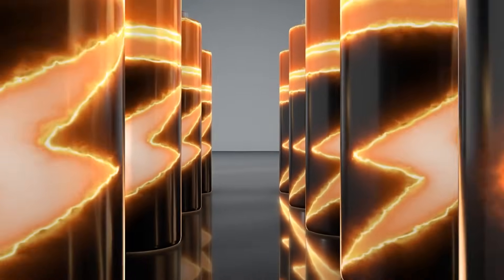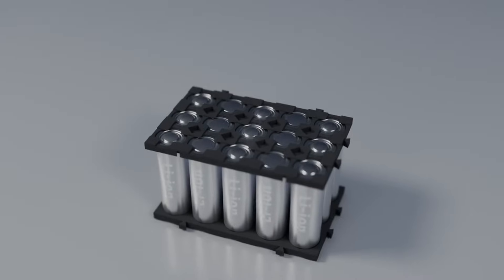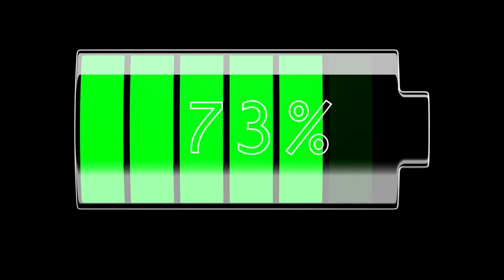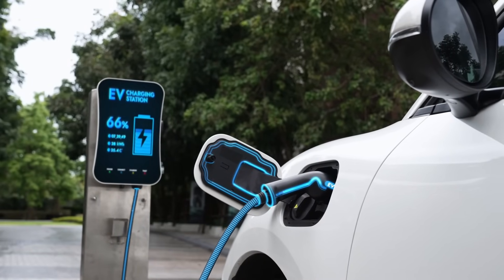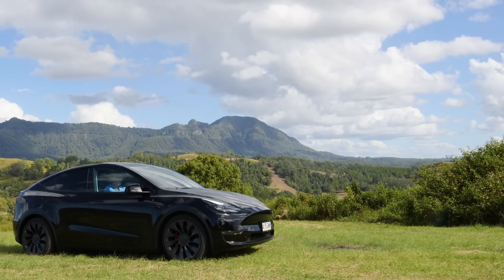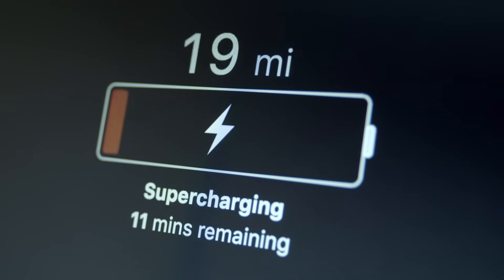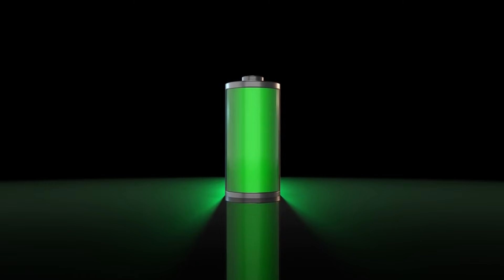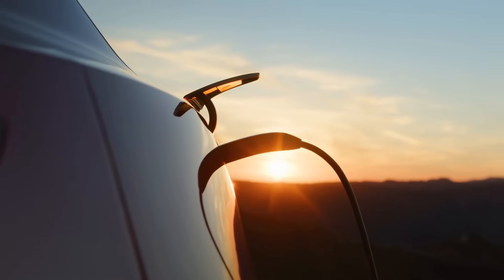Tesla's Juniper Model Y Secret: New Battery Tech That Will Shock You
Today, I embark on an investigative journey into the heart of Tesla's Model Y "Juniper" refresh, more precisely its revolutionary new battery. The Juniper Tesla Model Y is expected to enter the mass-production in mid-2024 with a new battery. This technological marvel whispers promises of unprecedented range and charging speeds, poised to propel the Model Y even further ahead in the EV race.

Indeed! Two captivating contenders vie for dominance. The M3P battery, imbued with the Model 3's athletic spirit, hints at a 20% range surge and electrifying charging times. For those who crave performance, it's a tantalizing proposition.

Yet, the CATL LFP battery enters the ring with a different kind of swagger. Its endurance is legendary, promising years of unwavering range alongside rapid charging capabilities. And let's not forget the potential for increased affordability, a boon for aspiring Model Y owners.

But these whispers of greatness spark inevitable questions. Will the M3P battery's power come at a premium? How will the LFP battery's influence translate across different Model Y configurations? And most importantly, can the Supercharger network handle the anticipated charging blitz?

These are precisely the enigmas we must ponder and dissect. So, esteemed viewers, we invite you to join the discussion! In the comments below, let your voices be heard:

Which battery ignites your enthusiasm: the M3P's performance prowess or the LFP's long-lasting allure?

What charging speed dreams dance in your head? Do you dare hope for 250kW, or even the mind-boggling 350kW?

And finally, do you share our concerns about the Supercharger network's readiness? What solutions can we envision to overcome this potential hurdle?

 Together, let's unravel the mysteries of the Juniper's battery. Share your insights, ignite debate, and help us chart the course towards a future of electrifying possibilities. Remember, in this arena of innovation, knowledge is power, and collaboration is the spark that propels us forward.